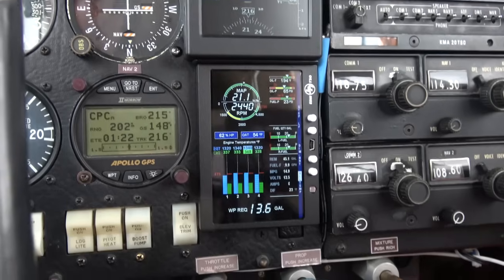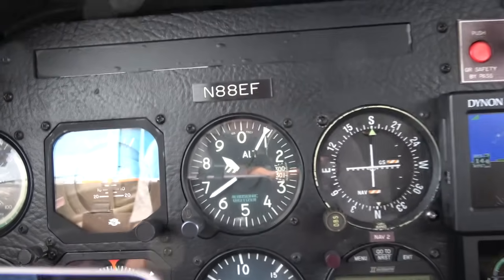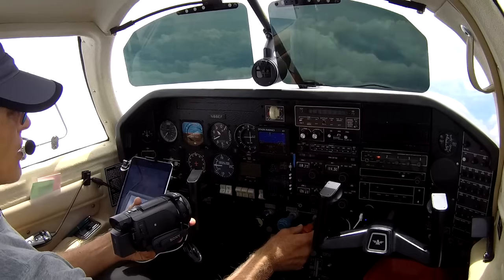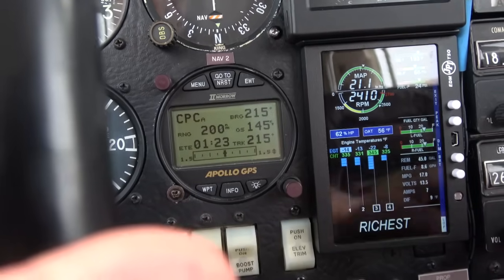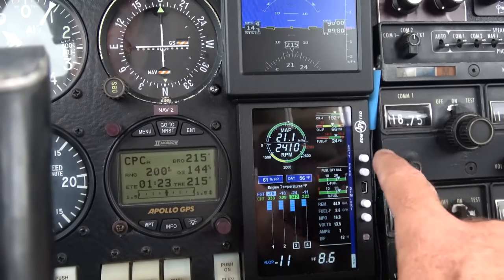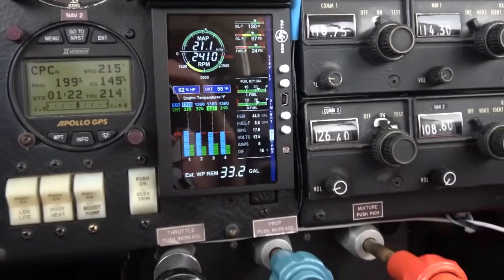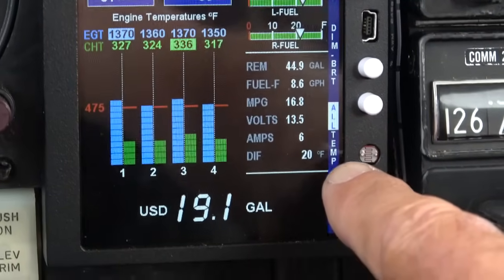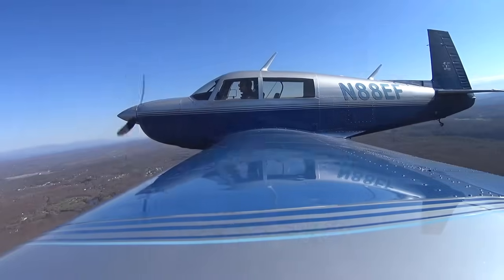JPI Lean of Peak (LOP) In-Flight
By carefully running LOP in cruise, you can save fuel, and run cooler. Here's a quick sample of the procedure. You can see many more videos here about using EDM's in flight